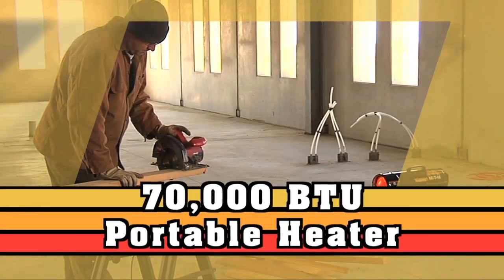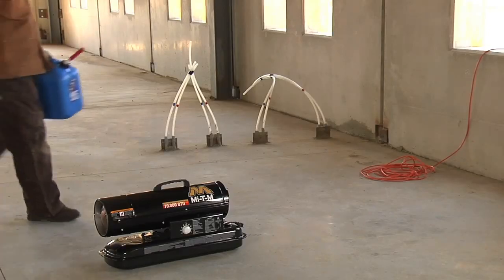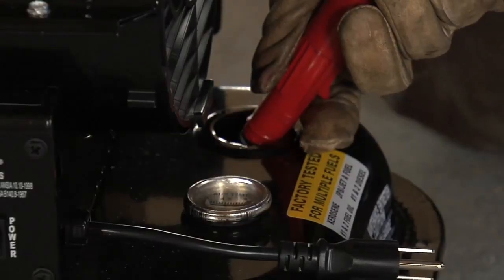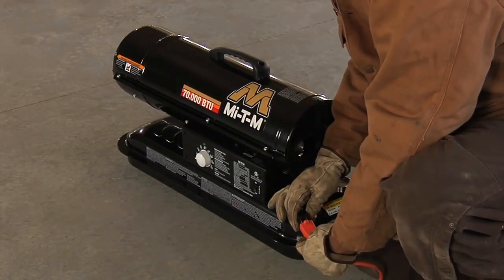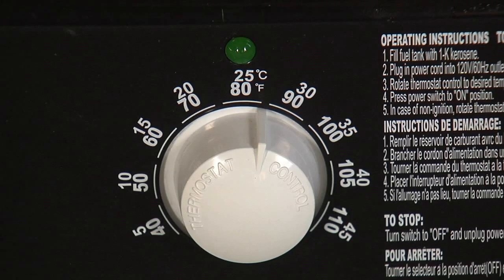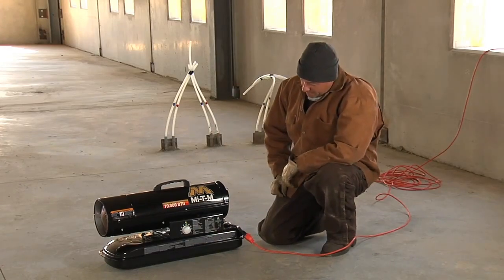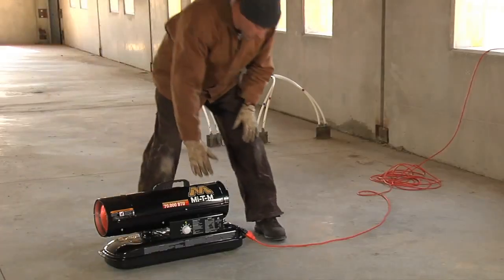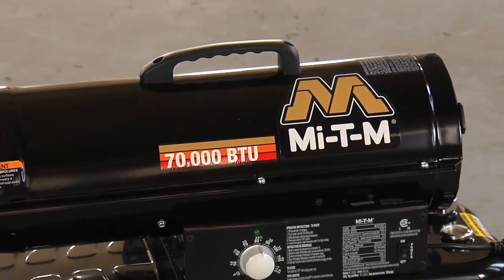70K BTU Kerosene Heater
Don't let cold weather impede your productivity – with a kerosene portable heater, you can keep your work area comfortably warm. This video provides a comprehensive guide to the correct startup, operation, and shutdown procedures for the Mi-T-M 70,000 BTU portable heater.